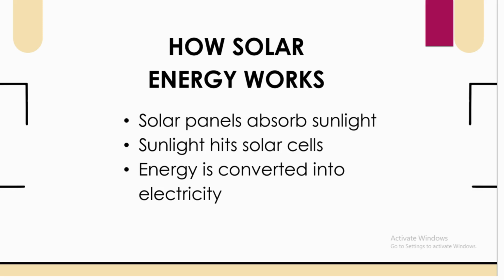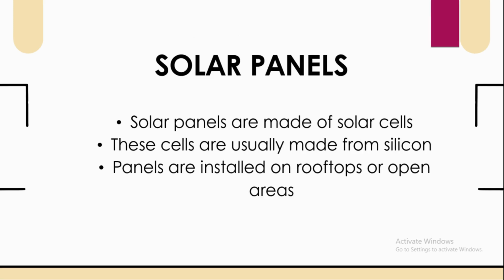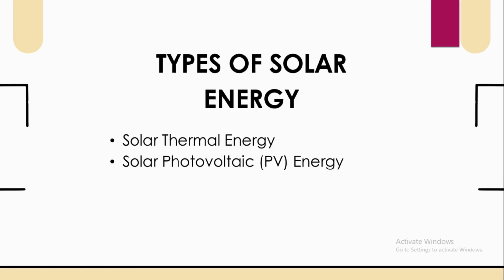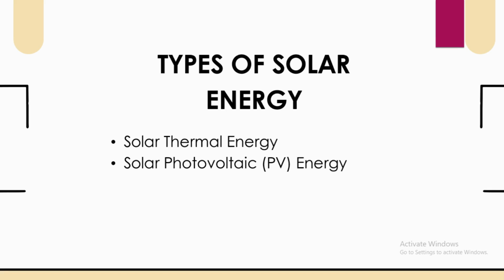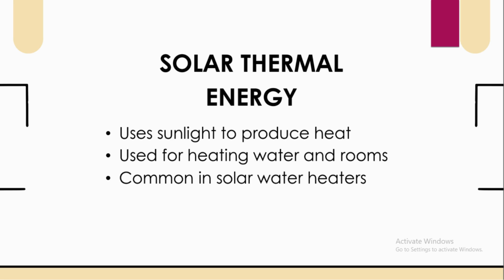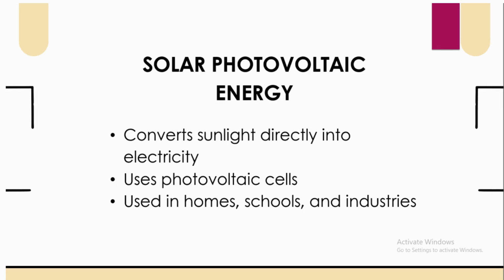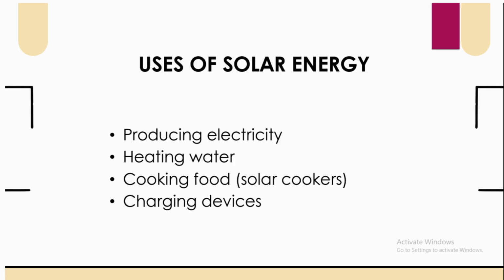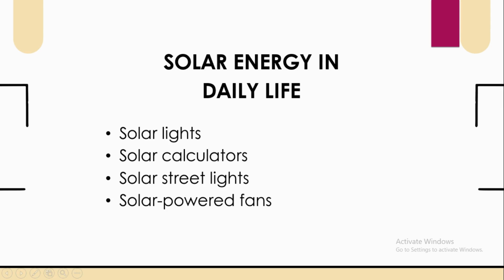Solar energy cost Photovoltaic (PV) systems Renewable energy sourcesSolar energy pros and cons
Solar installers near me (Highest conversion rate for businesses)

Best solar companies [City/State]

Residential solar panel installation

Commercial solar solutions

Solar tax credits 2026 (Current incentives)

Solar panel quotes